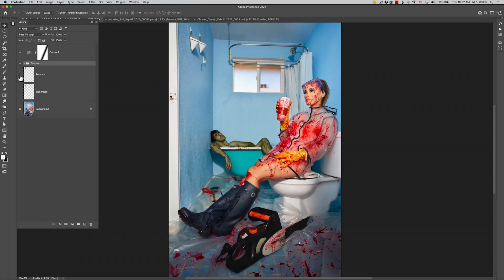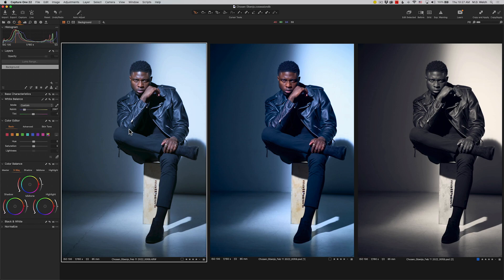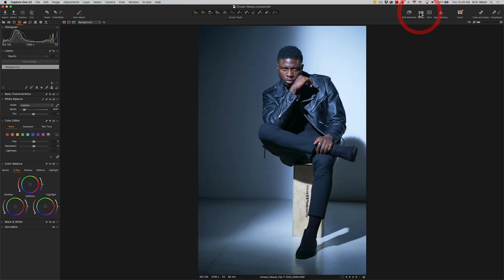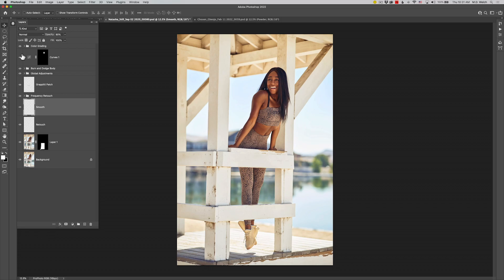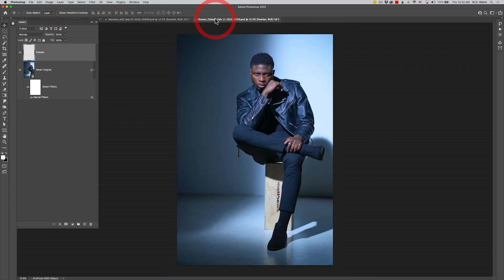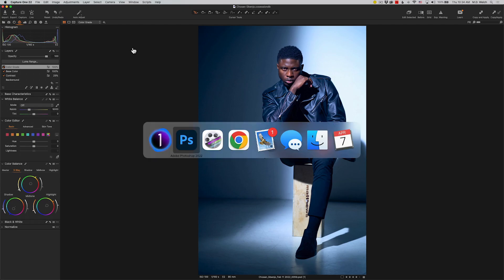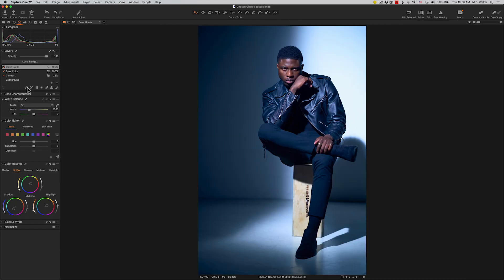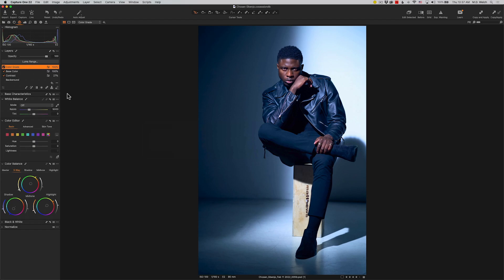So long Photoshop, I have found a better digital workflow for my image editing.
Do you need Photoshop anymore for your image editing workflow? Is it time to say goodbye to Adobe? Well . . . maybe? Photo Kitchen will always have a place for Photoshop in the pantry, but how it is used has radically changed in the last year.